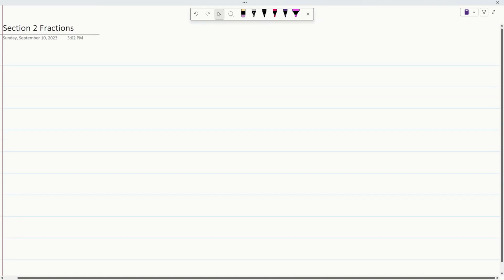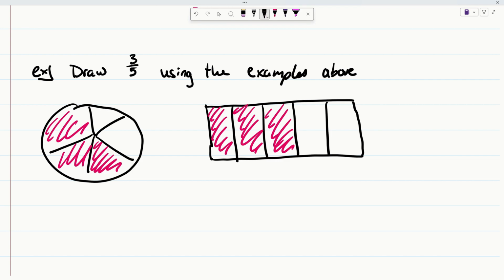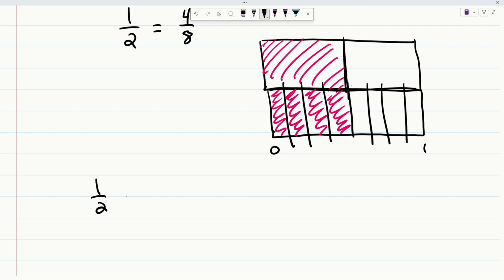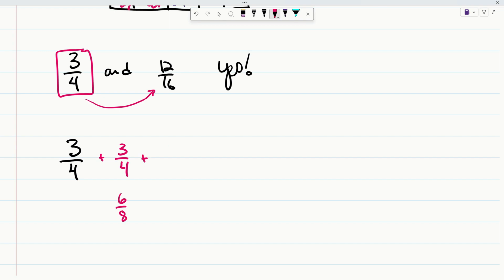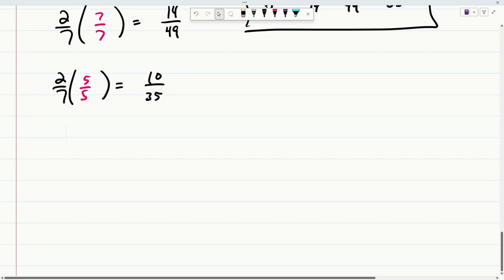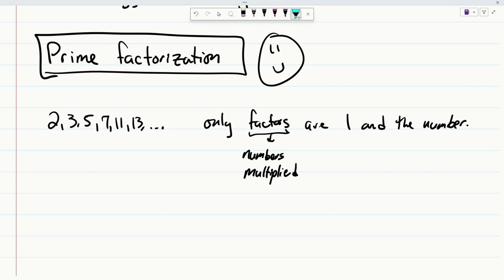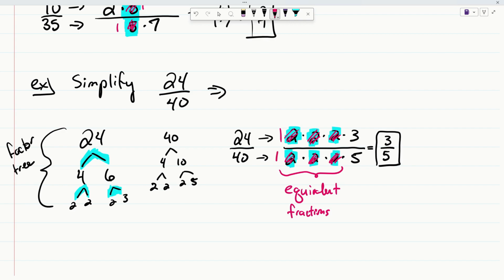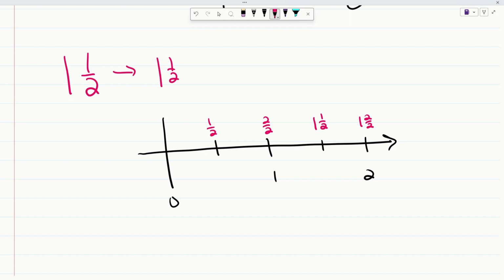MAT107 Chapter 2 Section 2 Fractions